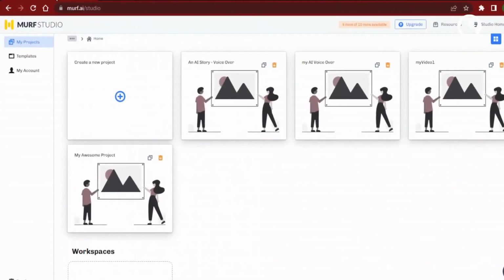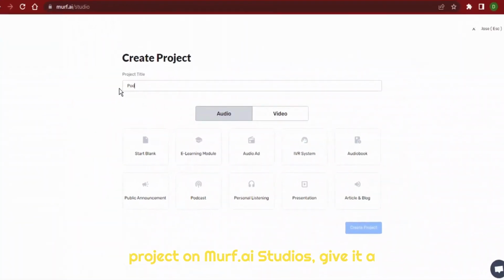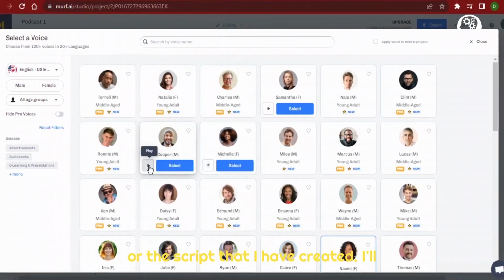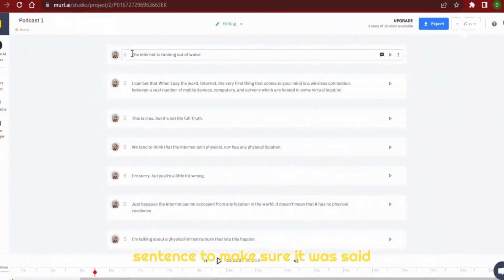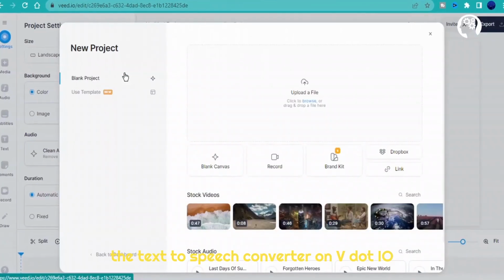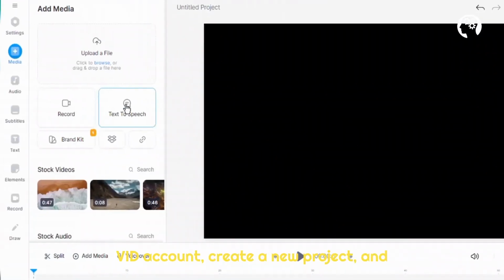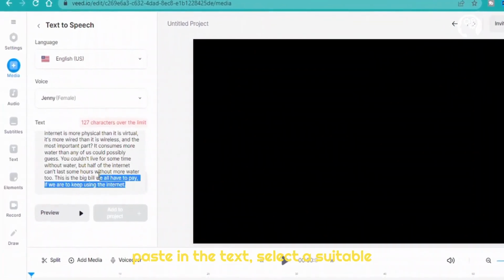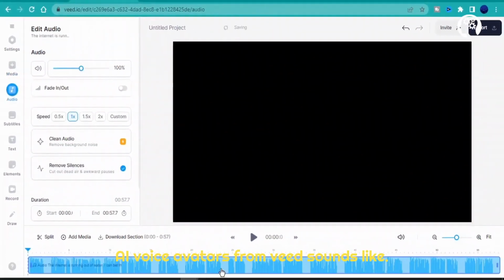How to Make MONEY Using AI for YouTube Podcasts